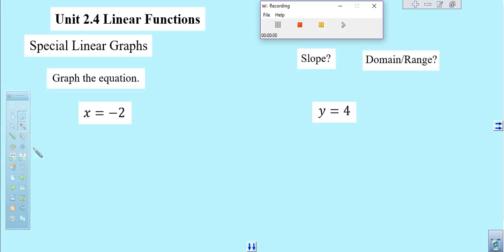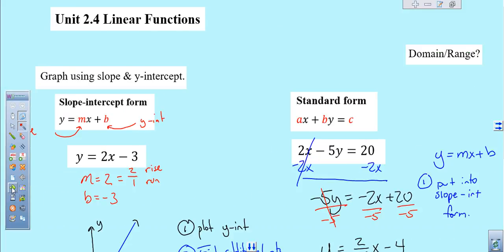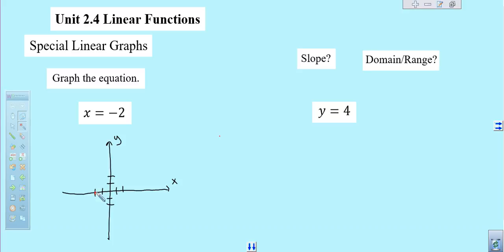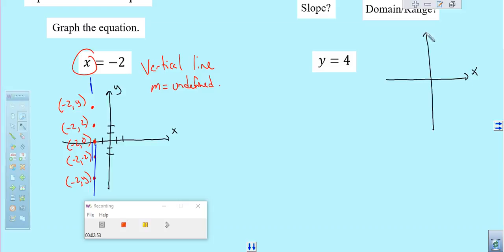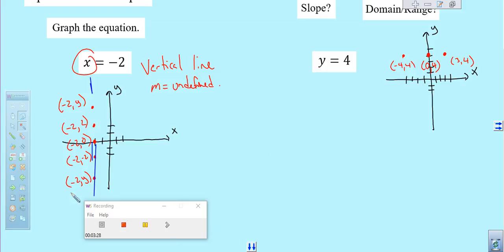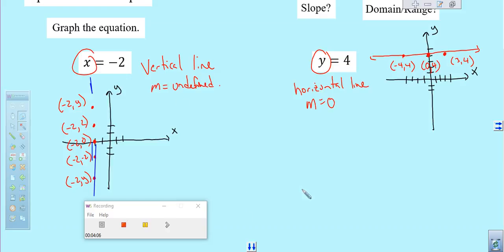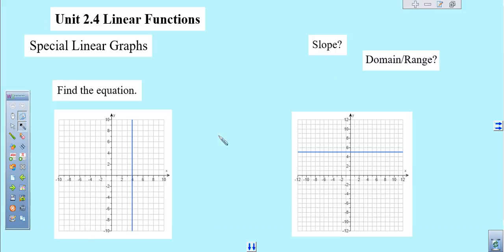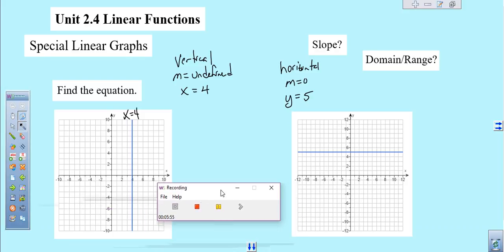Special Linear Graphs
Unit 2.4: this video will help identify and graph special linear graphs using their slope.